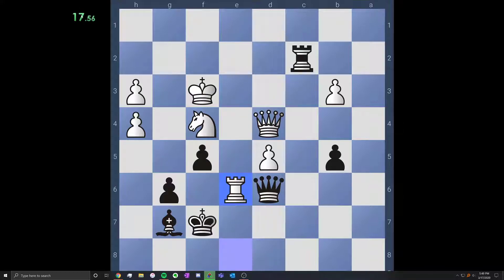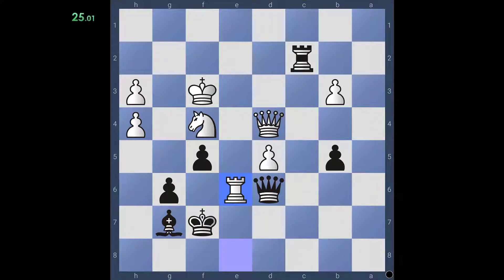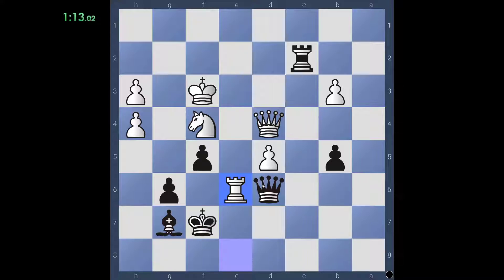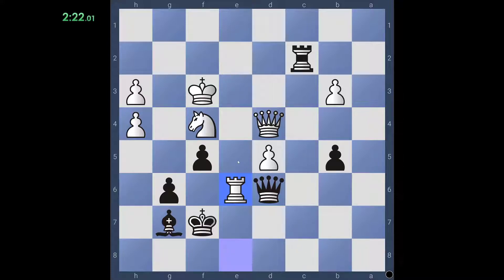ChessTempo Calculation Training pt.6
Training my calculation skills.
Pause the video and guess for yourself first for extra training.
I try to force myself to think for 10 minutes before guessing.
This is excellent training for OTB chess as these are often the neglected skills when playing a lot of blitz/bullet and puzzle rush.